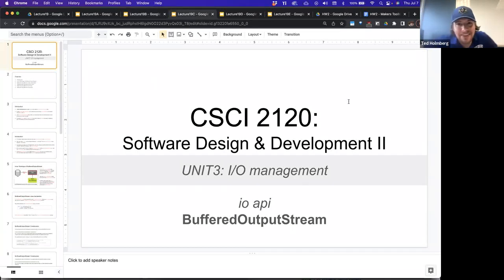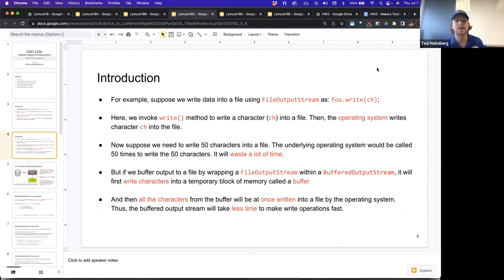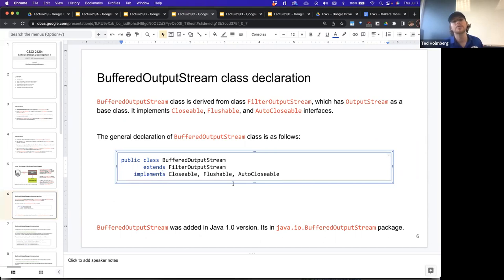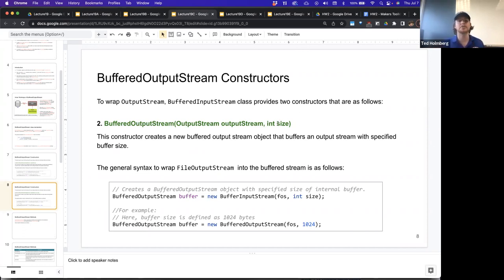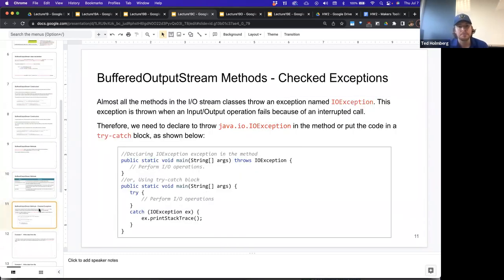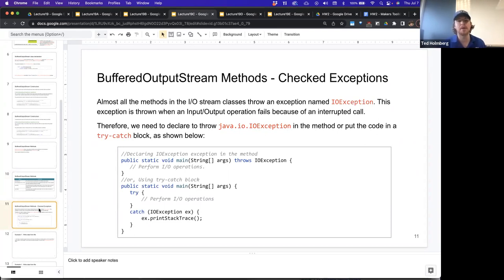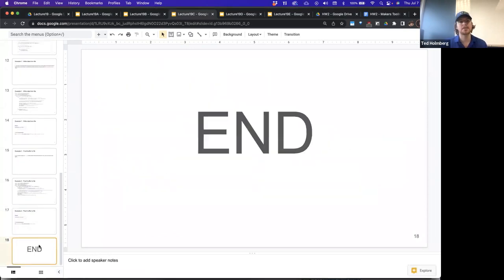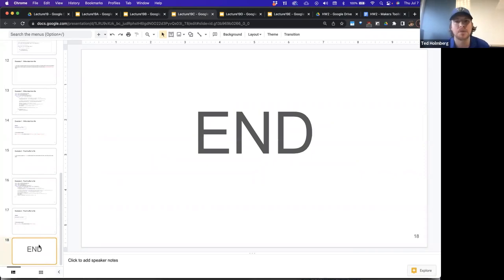CSCI2120 - Lecture 19C: Unit3-IO - BufferedOutputStream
CSCI2120 - Software Design & Development II (Java)
UNIT 3: IO management
java io api
Lecture 19C.  BufferedOutputStream class

Overview:
1. Introduction
2. Inner Workings of BufferedOutputStream
3. BufferedOutputStream class declaration
4. BufferedOutputStream constructors
5. BufferedOutputStream methods
6. BufferedOutputStream Examples